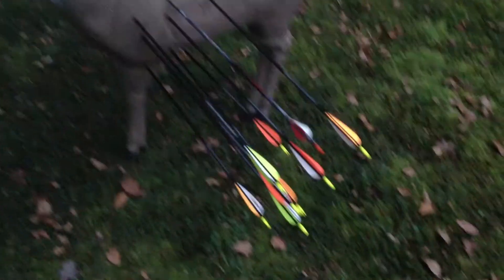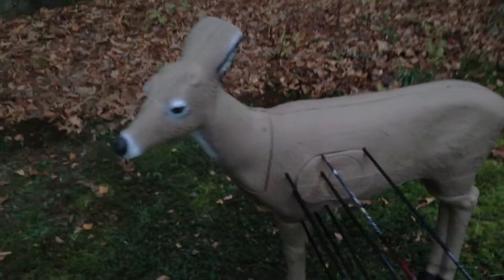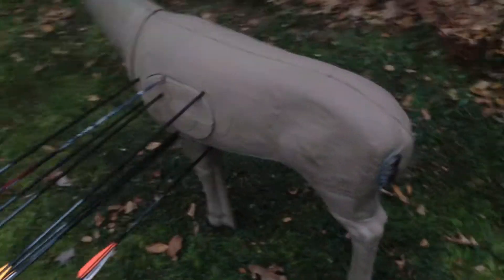Delta McKenzie River Bottom Challenger Buck Deer Target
Big body and big rack
Replaceable vital Self-healing foam technology
Optimized arrow removal
Designed by bowhunters, the River Bottom series targets are built to last but won't take a bite out of your paycheck! These targets are setting the standard for affordable and long-lasting backyard practice. And with optimized arrow removal, even pulling broadheads is a breeze! If you love to bowhunt, these are the targets for you!
The Delta Challenger Buck sports a big body and big rack that will prepare you for the moment of truth in your blind or stand. Replaceable vital is made with our self-healing foam technology for years of practice fun! 41" overall height. Dimesions 40"W x 10"D x 41''H.